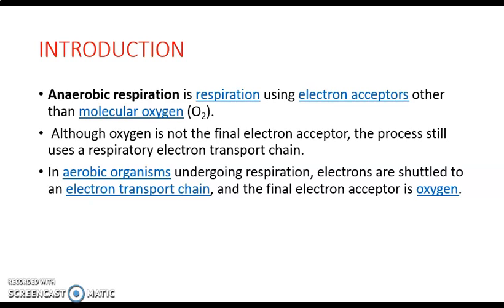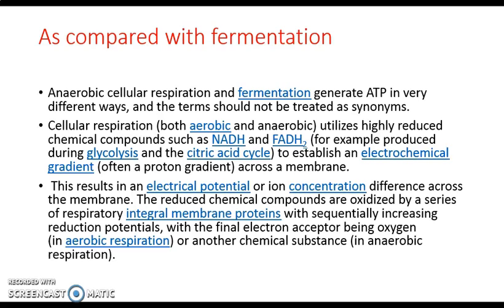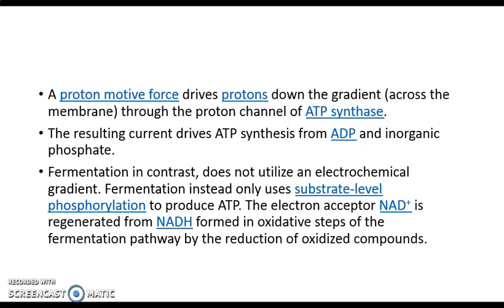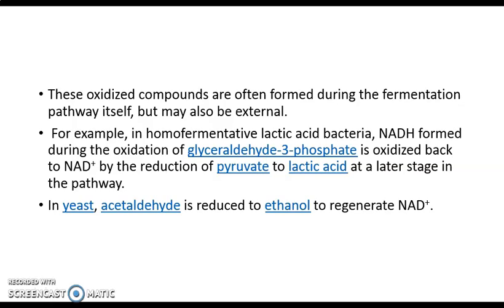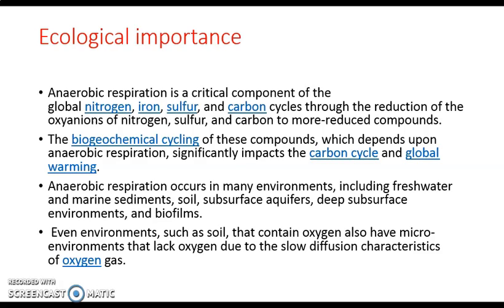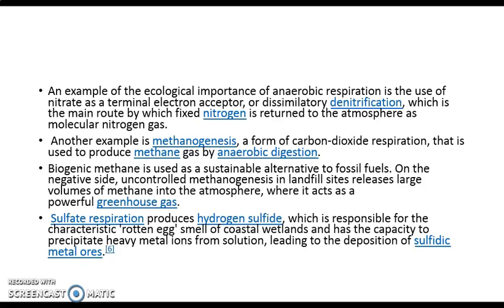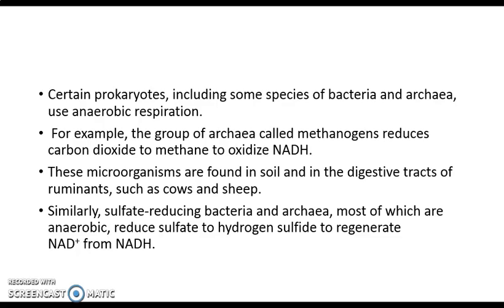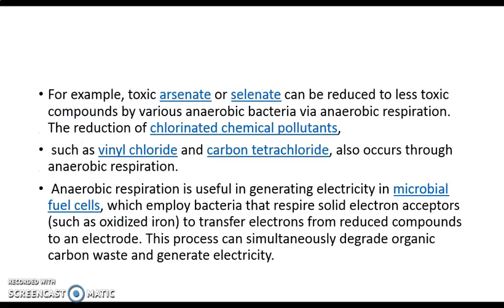Anaerobic Respiration part 1